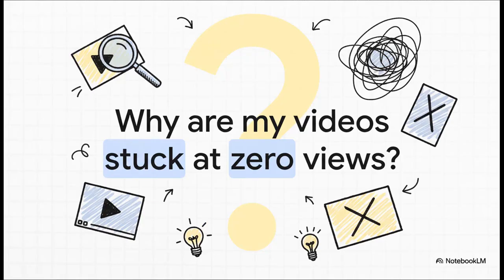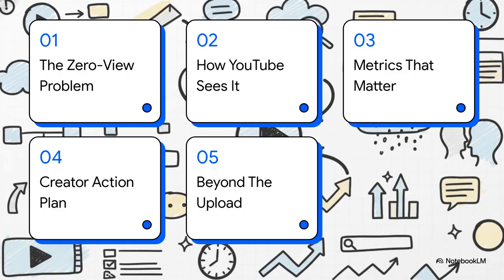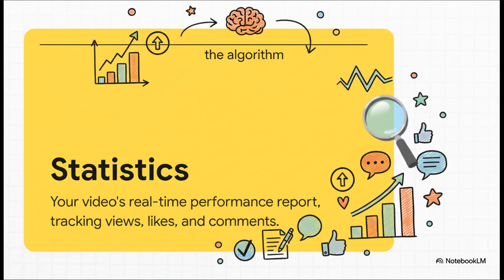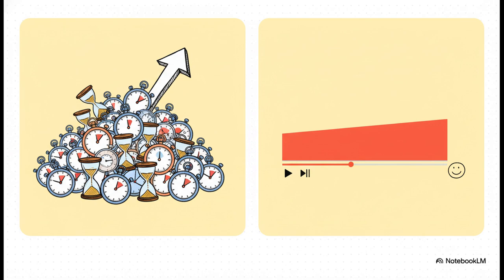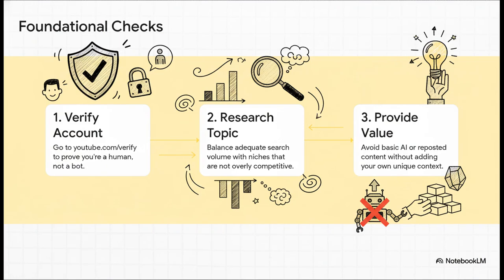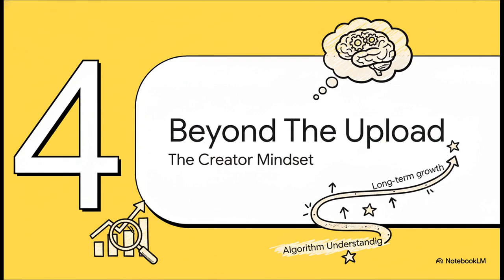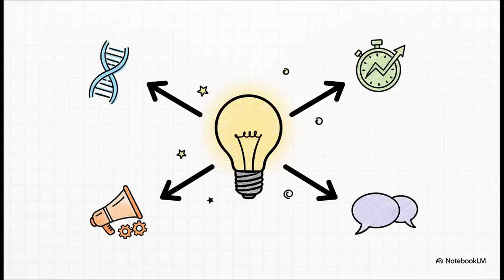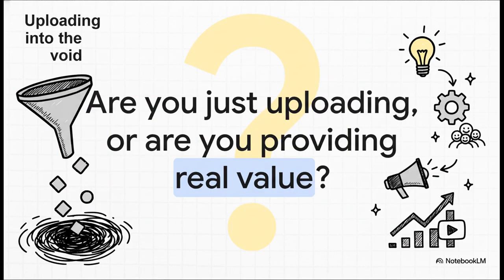The Secret Reason Your Videos Get Ignored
Join us as we tackle the frustrating "0 views problem" many creators face on YouTube. We break down "how the youtube algorithm works" to help you understand why your content might not be seen and provide essential "youtube tips" to "how to get more views on youtube". This video is packed with insights to kickstart your "youtube growth" and ensure your efforts are rewarded. @thecreativecorner2017